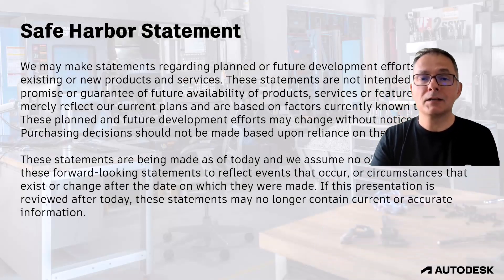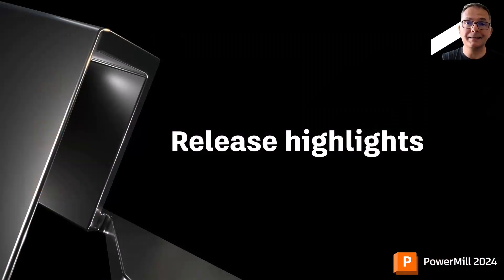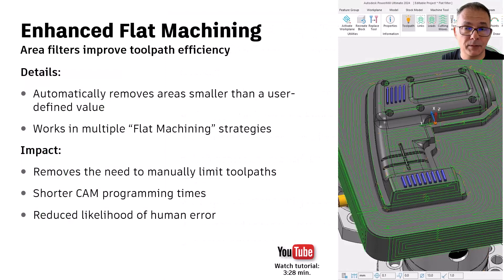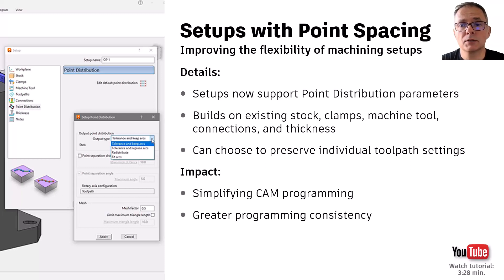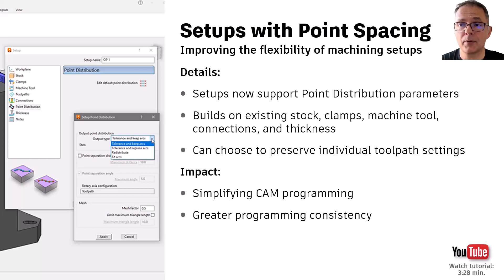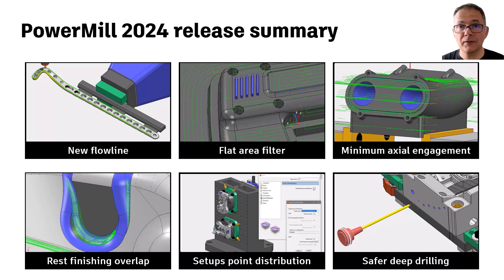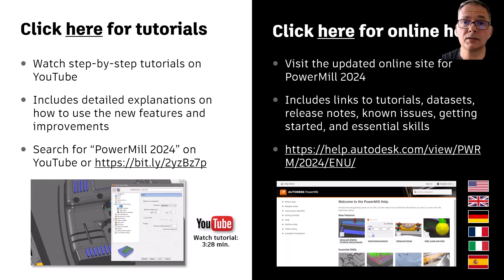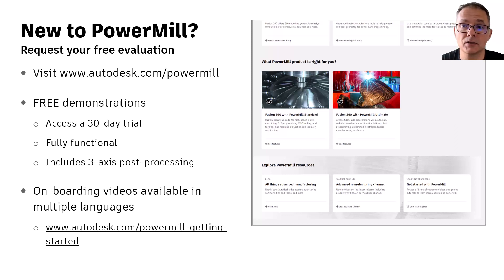Autodesk Fusion 360 with PowerMill 2024.0 - Release Highlights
Fusion 360 with PowerMill (version 2024.0) includes a host of enhancements focused on improving overall usability and quality of life. Join Clinton Perry, Autodesk Product Marketing Manager, for an overview of this release:

00:00 Welcome
00:54 Agenda
01:21 Release Overview
02:10 Release Highlights
03:30 New Flowline Finishing
05:01 Enhanced Flat Machining
05:58 Rest Finishing Overlap
06:45 Minimum Axial Engagement (Area Clearance)
08:05 Machining Setups with Point Distribution
09:12 Safer Deep Drilling
12:03 Automatic Raster Angle Calculation
12:46 Release Summary
13:46 How to learn more
14:40 Customer download instructions
16:07 New to PowerMill? Download a free 30-day trial
17:03 Closing remarks

Active subscribers or maintained customers can download PowerMill 2024.0 using the Autodesk Desktop App or by logging into